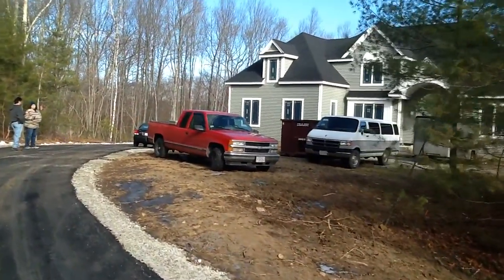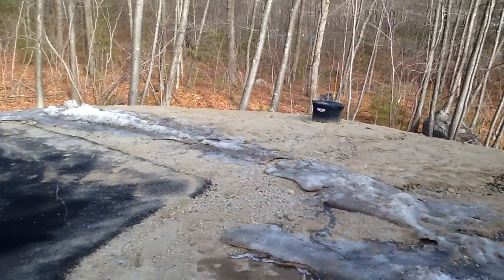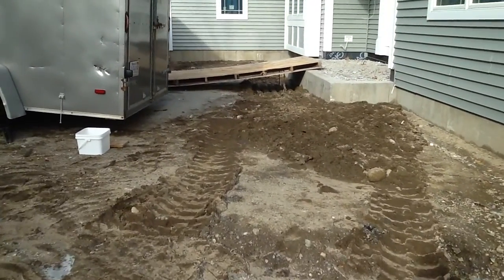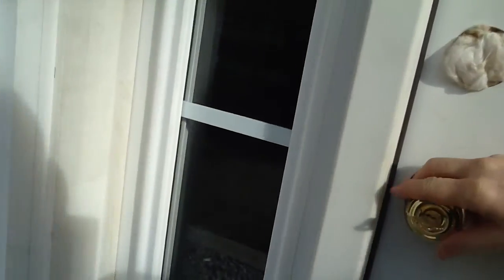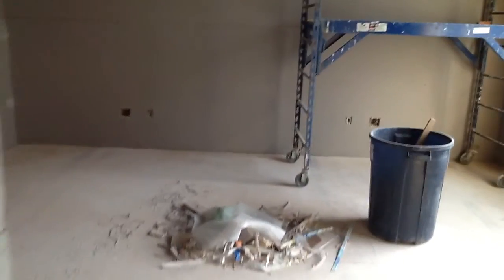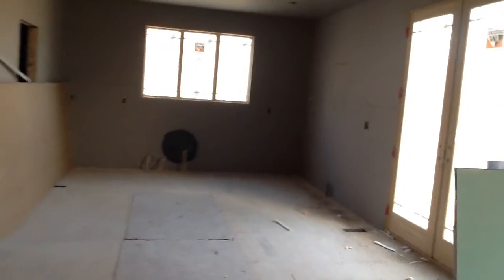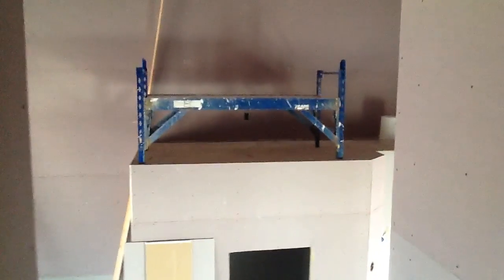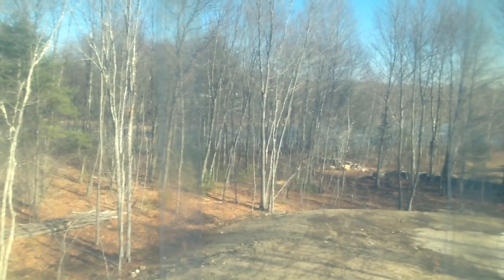New House Construction (video 9)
House as of January 1, 2015